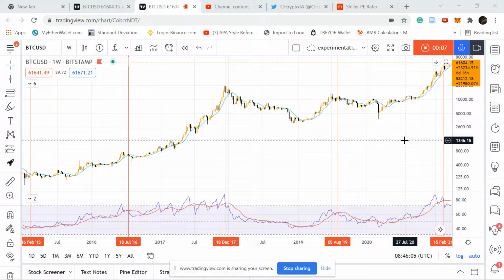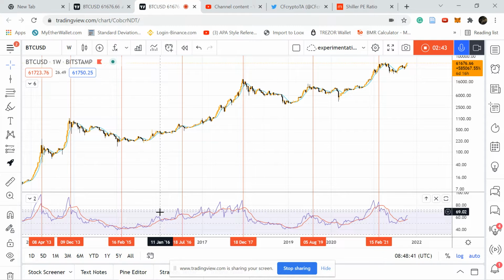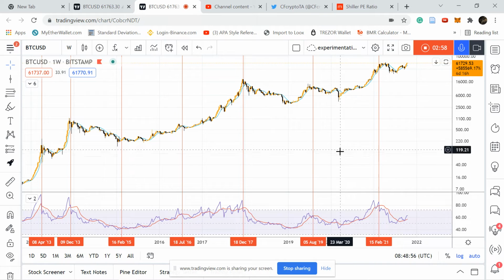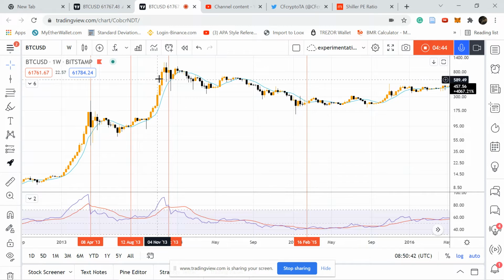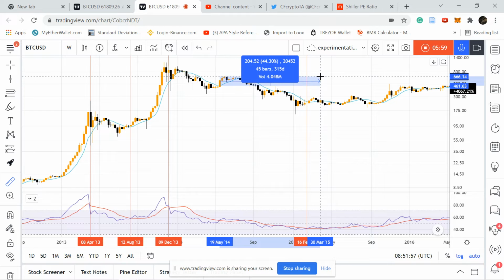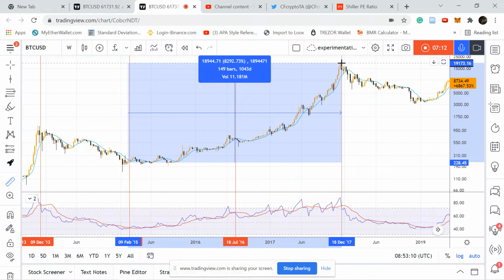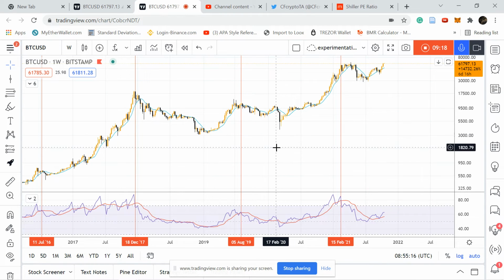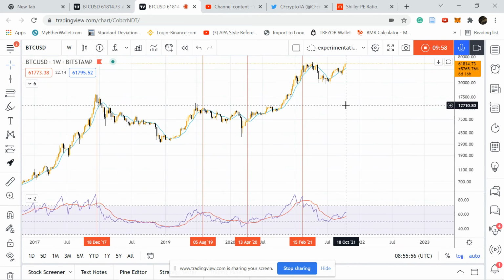BITCOIN PERFECT INDICATOR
In this video, I walk you through the indicator I created a few days ago to almost perfectly time the top of BTC bull market.
A perfect combination of 2 indicators will help you to track the long-term reversal.
If you have enjoyed the video and learned something new I would appreciate your follow and support.